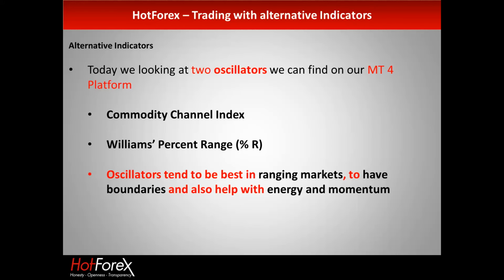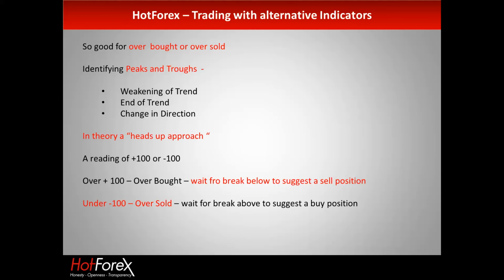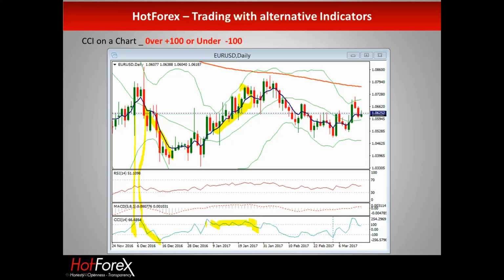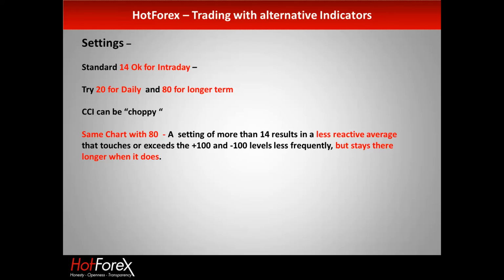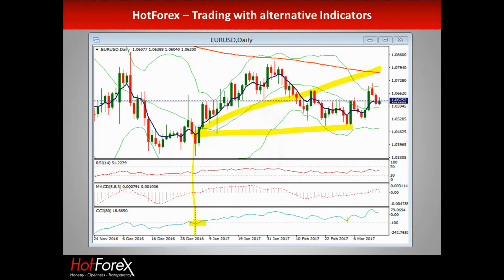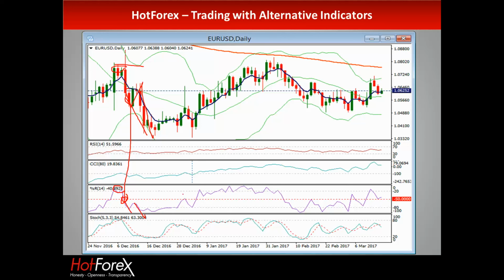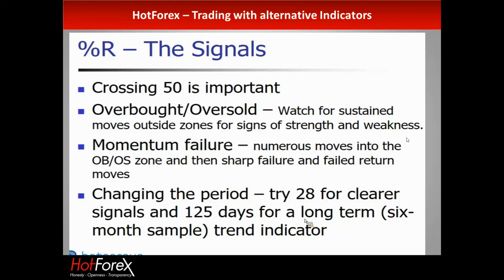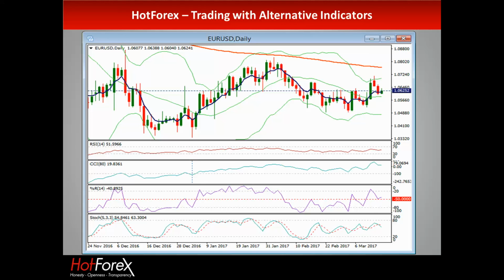Alternative Indicator Strategy by Stuart Cowell | 15 March 2017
We examine some, often overlooked, alternative indicators that provide a different approach to momentum, including the Williams Percent Range indicator (a new look at momentum), how it compares to Stochastics and the Commodity Channel Index (CCI) and how it’s not really about commodities at all.